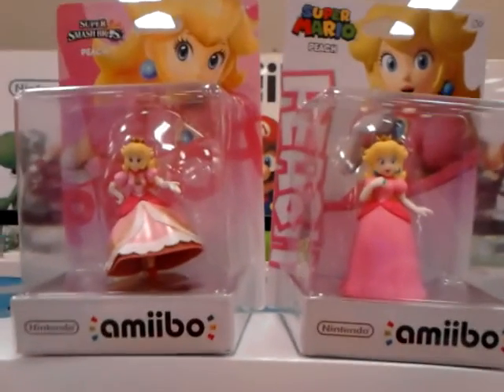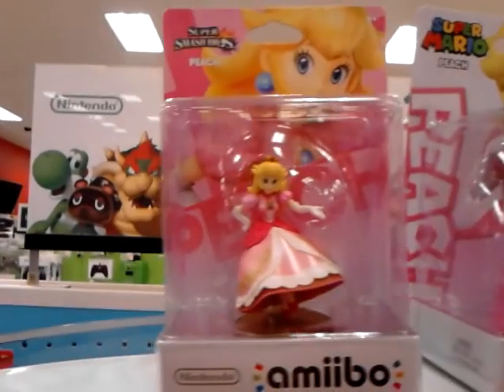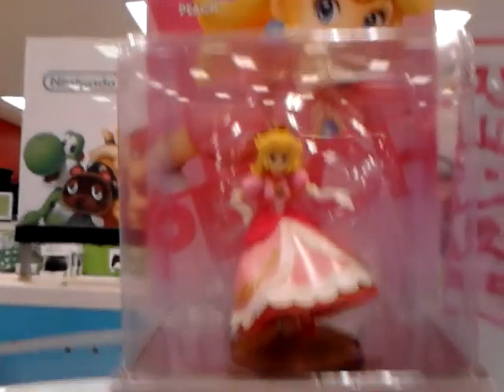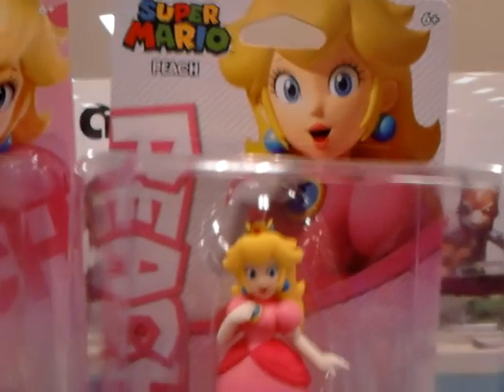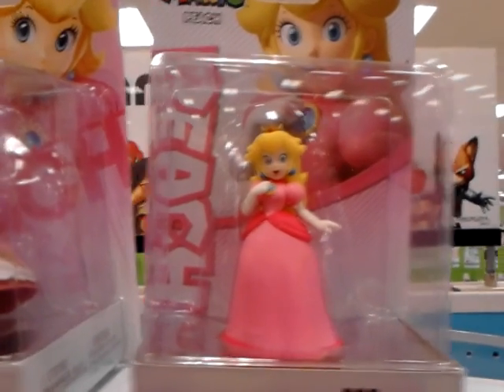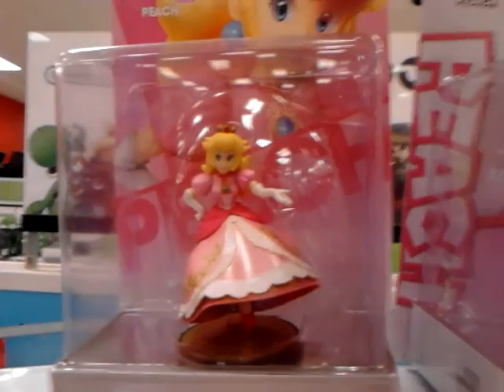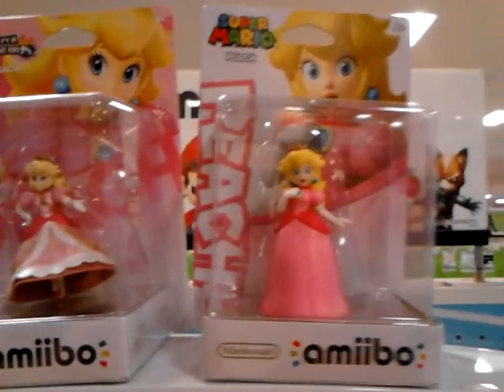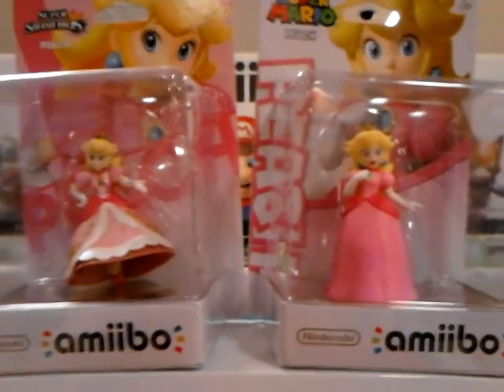New Princess Peach Amiibo! (Wii U Mario Party 10 version)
Here's a quick look at the second new Princess Peach amiibo that recently came out. A little comparison with her first amiibo that was based around her Super Smash Bros look.